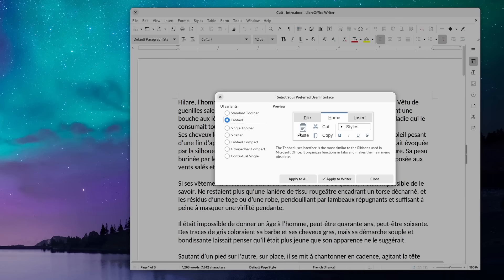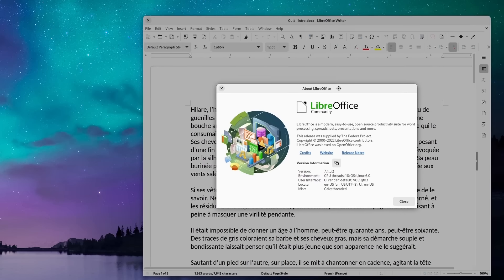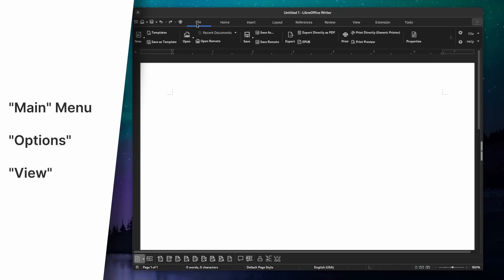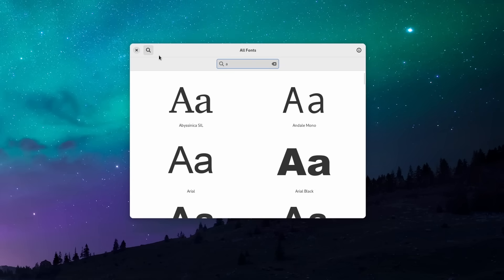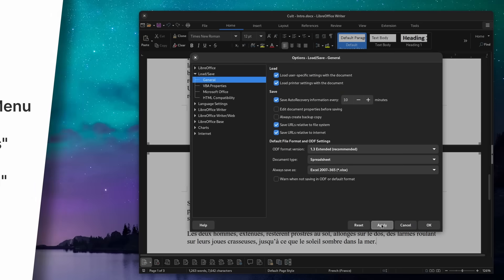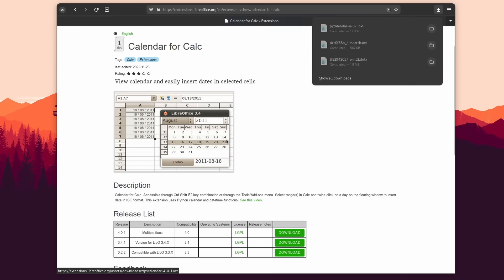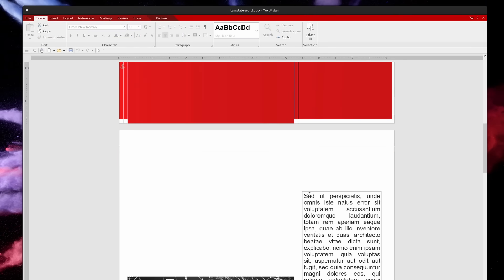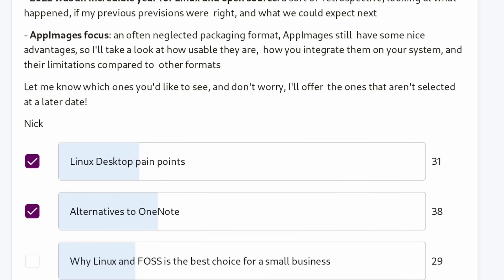Make LIBREOFFICE more compatible with MICROSOFT OFFICE & 365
00:00 Intro
00:48 Sponsor: Secure and Monitor your Internet Connection with Safing
01:52 Make the interface more familiar and reorder it
05:10 Use Microsoft Fonts
06:51 Improve file compatibility
08:48 Import Templates and Styles
09:32 Add Extensions to get more features
11:05 Other Options
12:58 Sponsor: get a laptop or desktop that runs Linux perfectly
14:01 Support the channel

To switch to a more comfortable interface, open any of the applications of the suite. Click on the "View" menu, then "User interface". By default, it's the standard menubar and toolbar combo, but if you click on "tabbed", you'll see that you can now use a ribbon interface, just like what Microsoft Office uses.

Next, we'll look at the icons. From the tabbed interface, click the main menu, in the top right corner, and select "Options". Then click the "View" menu, and in the "Theme" drop down menu, you'll have plenty of options.

You can also reorder any of the icons from any of the tabs of the ribbon. CLick the main menu again, and then "customize". Then click the "Notebookbar" tab. here, yu'll see the "target" dropdown menu that lets you select which tab you want to change.

To install Microsoft fonts, you generally have a package in your distro's repositories, provided you enabled the non free software ones. the package is generally called ttf-mscorefonts or ttf-mscorefonts installer. On Ubuntu or Ubuntu based distros, for example, open a terminal, and run

sudo apt install ttf-mscorefonts-installer

If you're using an arch based distro, you can find it in your graphical package manager through the AUR.

If you want to use these fonts by default, you can configure that as well. Click the main menu, then Options. Then, go to the name of the app you're using, here it's LibreOffice Writer, and select the "basic fonts" tab.

You'll want to enable all compatibility features. To do that, open the main menu, then Options. In the Load Save tab, click on Microsoft Office, and make sure all the checkboxes are ticked.

Next, in the LibreOffice Writer tab, and the Compatibility tab, tick the "Reorganize form menu to have it MS compatible" checkbox. Also tick the "Word compatible trailing blanks" checkmark.

Next, if you interact with MS Office users a lot, you'll want to send them documents using the Office formats. Click on the "general" tab of the Load / Save panel, and in "Always save as", select Word 2007-365 (docx). Then in the document type dropdown, select spreadsheet, and change the "always save as" field to Excel 2007-365 xlsx, and repeat that step for Presentations and the pptx format.

To import styles and templates, click the "File" tab in Writer, and then "Templates". There, click the "Manage" button, in the top right corner, and click "Import". There, you can select "templates", "presentations", or "styles".

LibreOffice lets you install extensions to add features to the suite. You can head over to extensions.libreoffice.org to view a full list.

To install extensions, download them from the extensions portal, and you'll get a .oxt file. Then, in LibreOffice, click the "Extensions" tab, then the "extensions" menu, and "Extension manager". Click the "Add" button, and go find your oxt file to import it.

After that, these extensions will all display their commands in the "Extensions" tab.